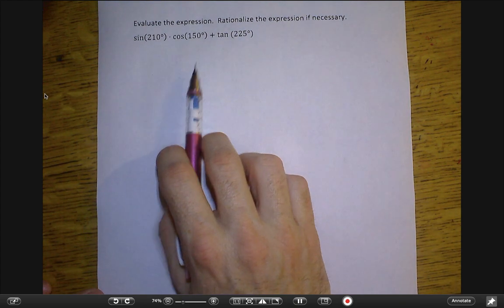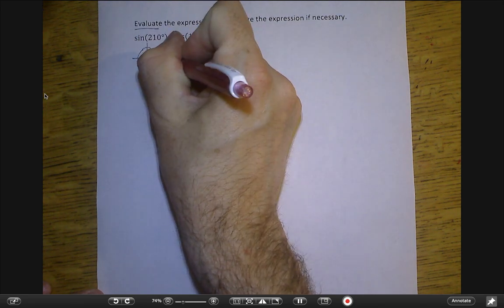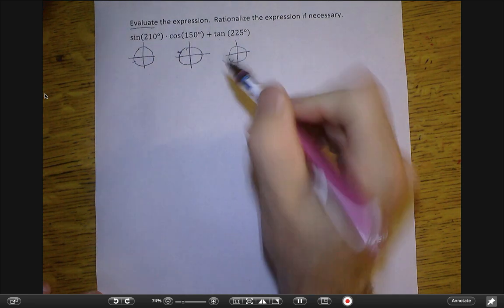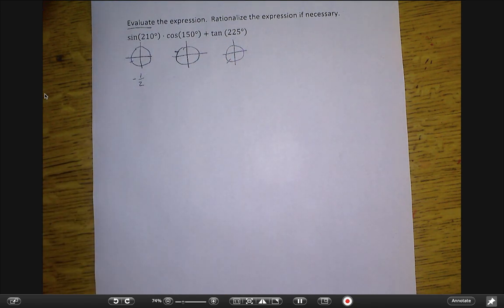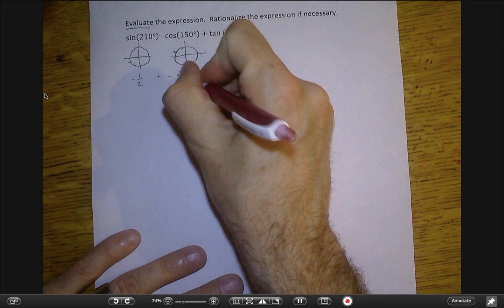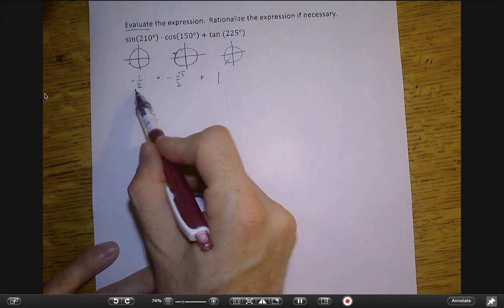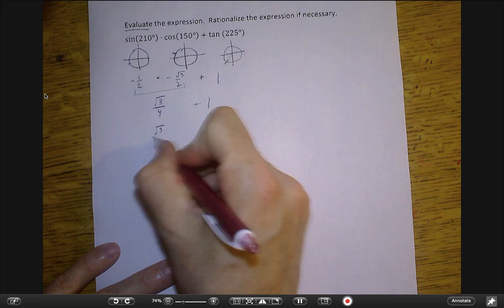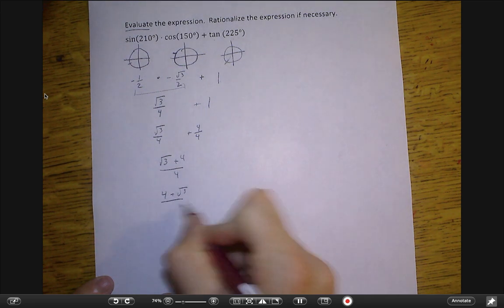Evaluating Trig Expressions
Evaluating Simple Trigonometric Expressions